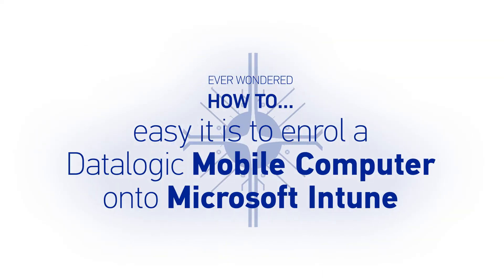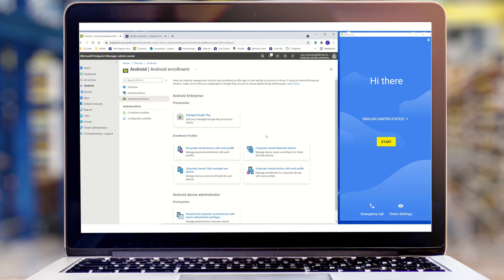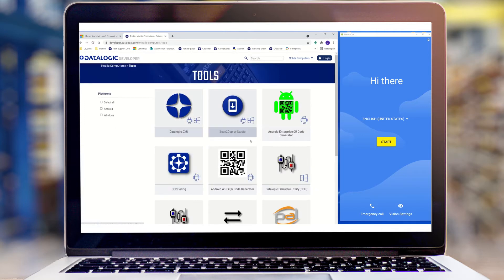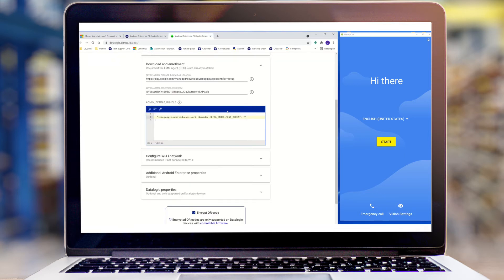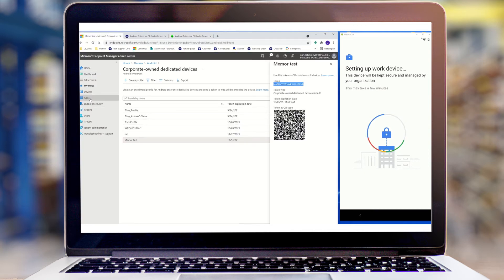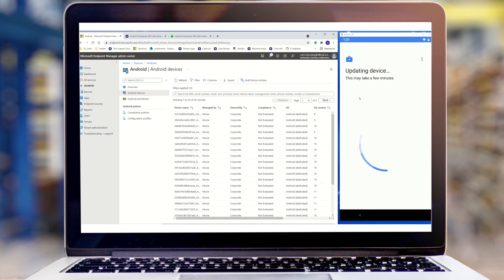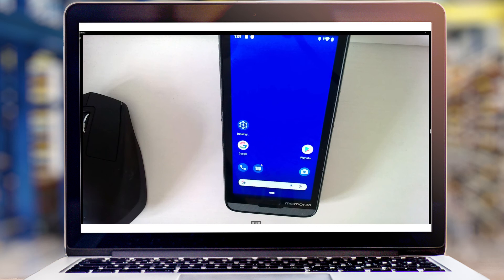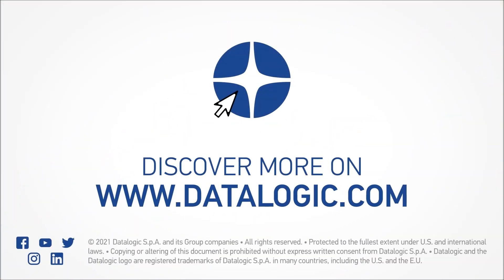Ever wondered how easy it is to enrol a Datalogic Mobile Computer onto Microsoft Intune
Leverage extraordinary flexibility. A Datalogic Application Engineer demonstrates how easy it is to enrol your Datalogic Mobile Computer onto Microsoft Intune in this short tutorial video.